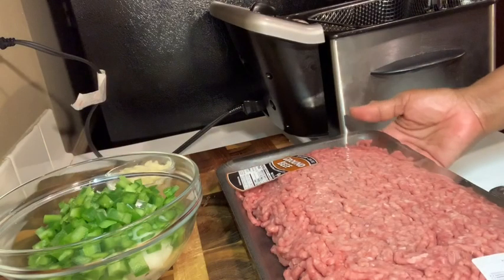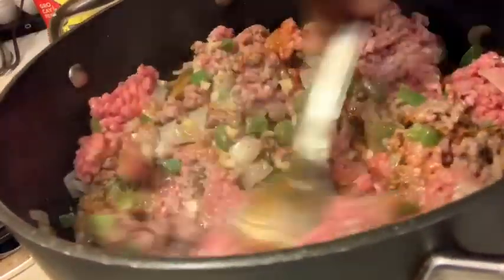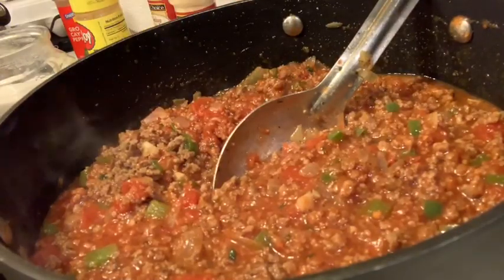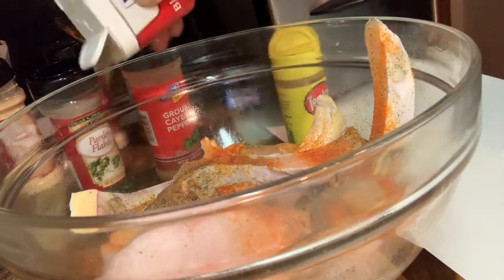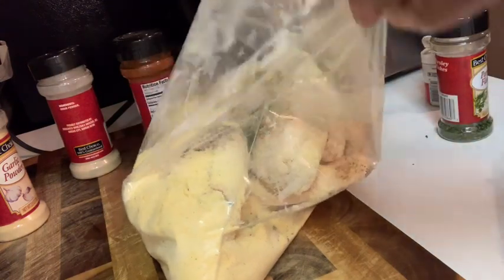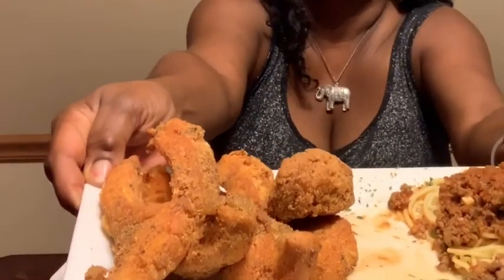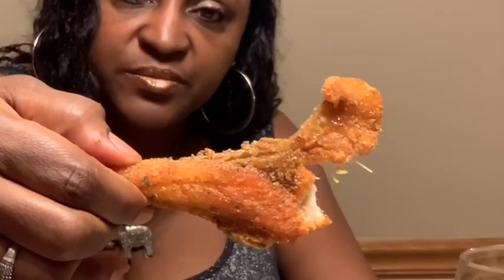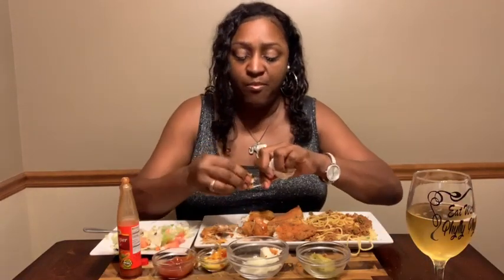HOW TO FRY BIG BONE BUFFALO RIBS| CATFISH STEAKS | SPAGHETTI | SALAD | COOKING AND EATING MUKBANG!